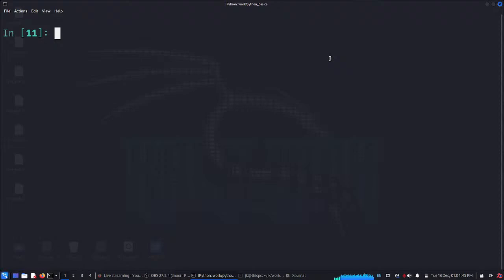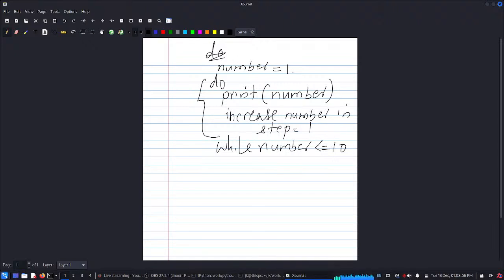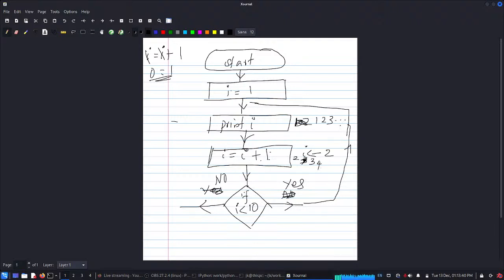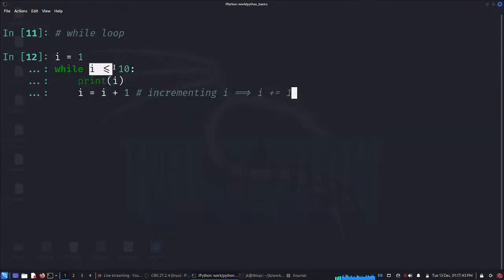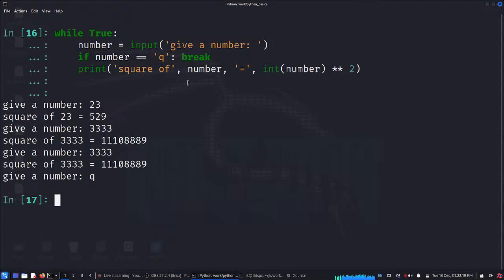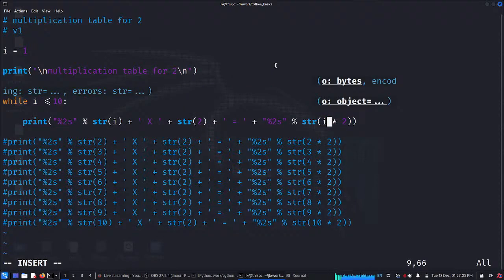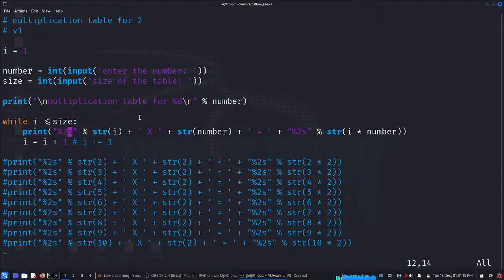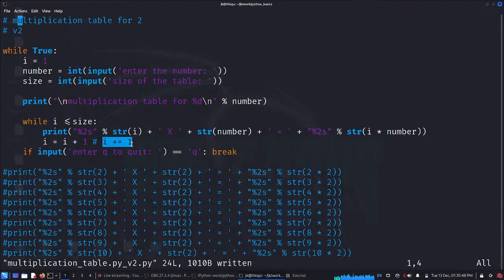Python Basics - 10: loops - while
The idea and examples of loops in python - the while loop.  Here we look at how to repeat a statement or group of statements a given number of times.